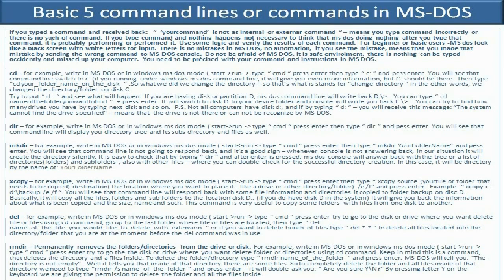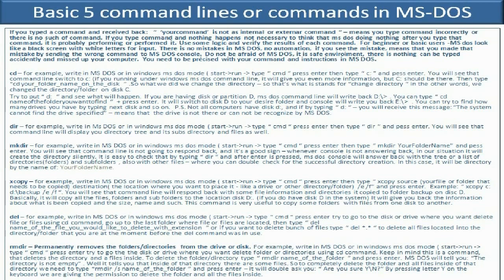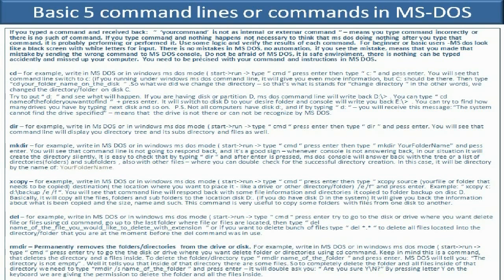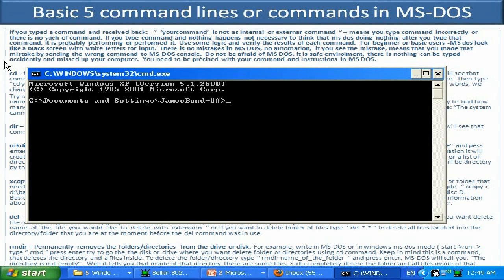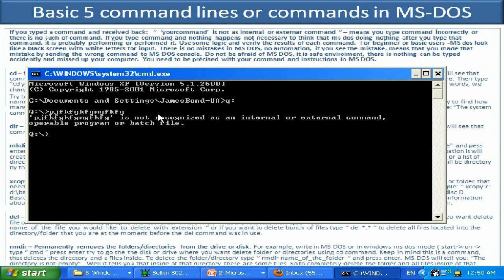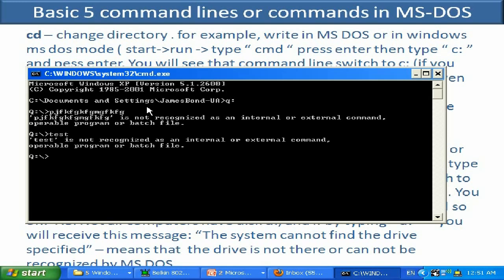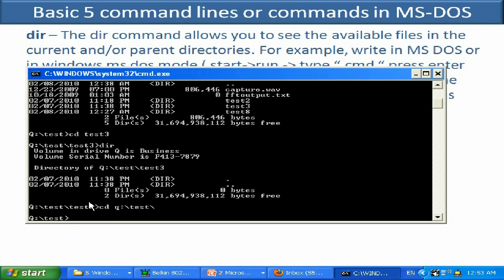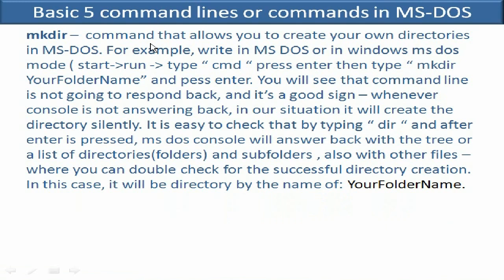MS Dos - basic 5 must know commands - How to DOS -pt1 of 2